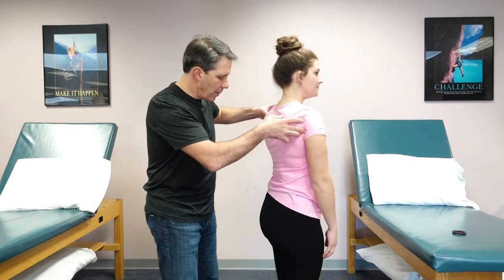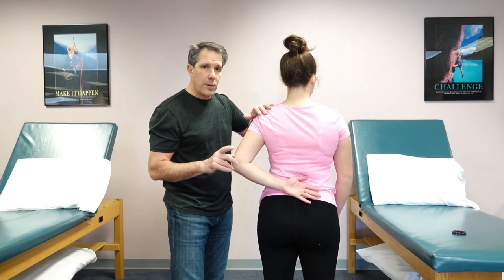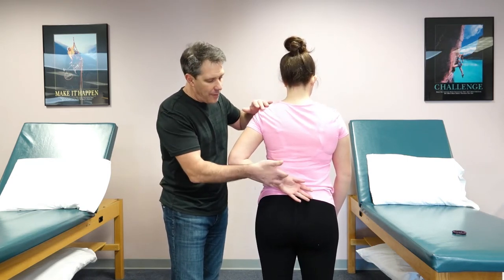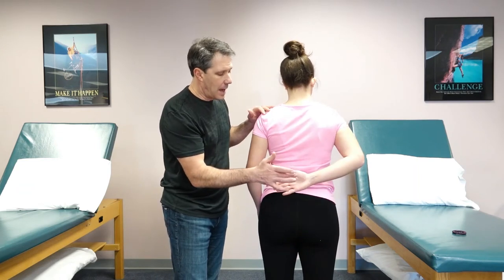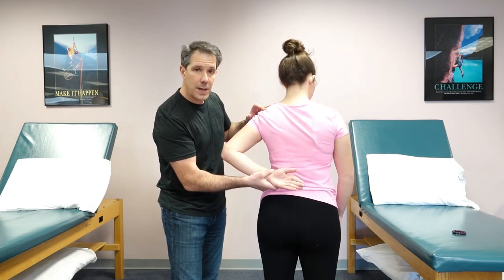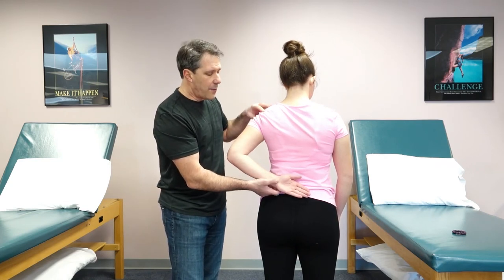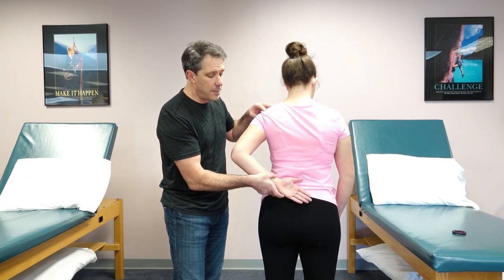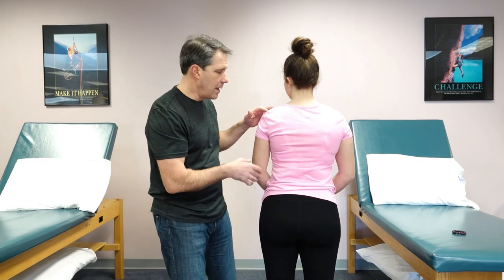Lift-off Test (Subscapularis Tear Special Test)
Here I demonstrate for you in this video how to perform the Lift-off Test and talk about what a positive test is and what it means.